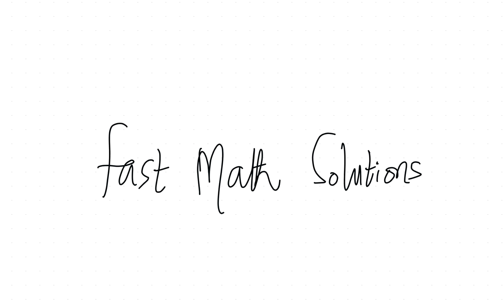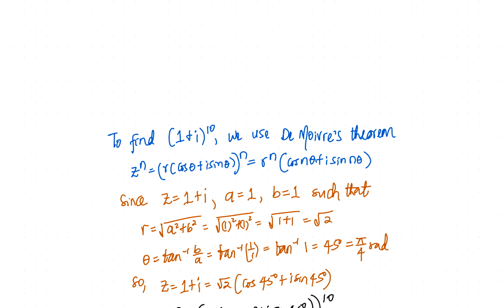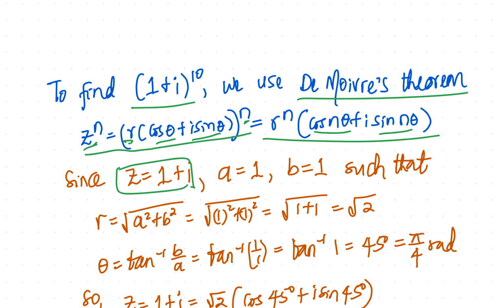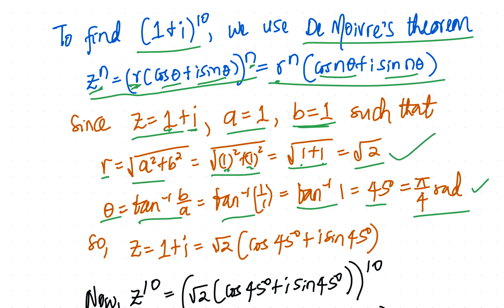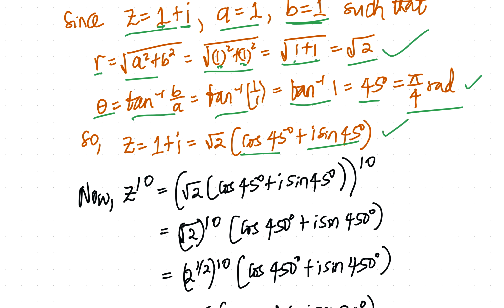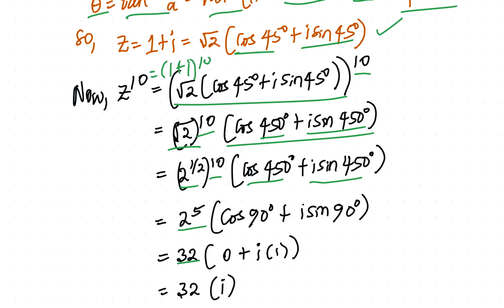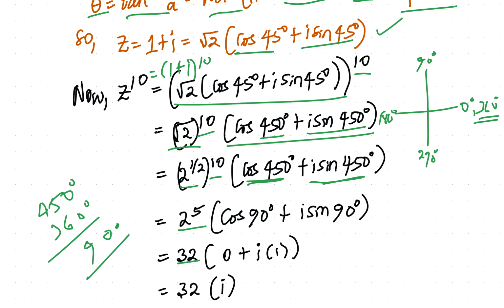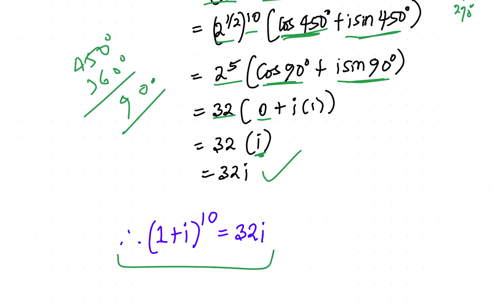19. Fast Math Solutions: Evaluate (1+i)^10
Look at this cute way of raising (1+i) to the tenth power